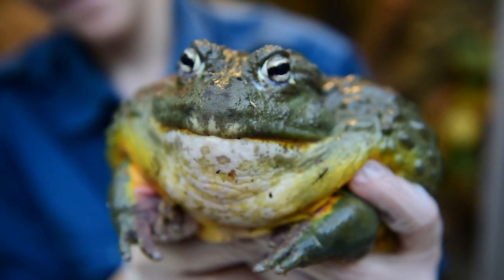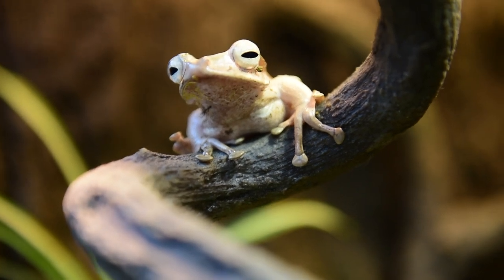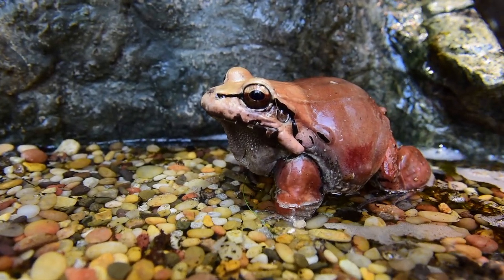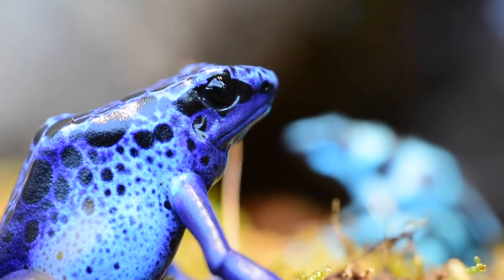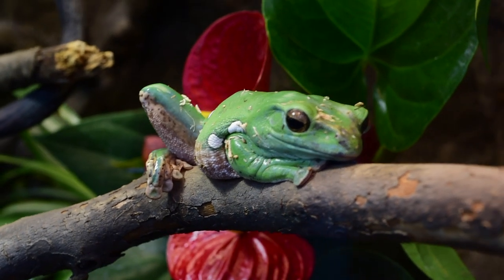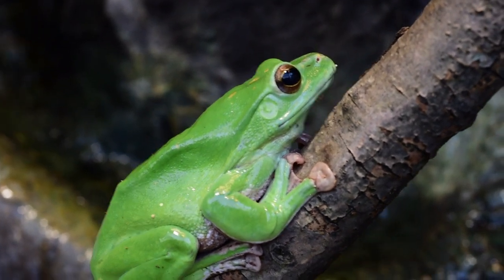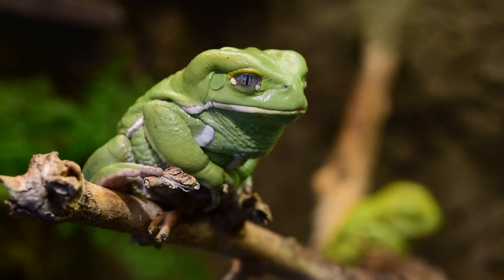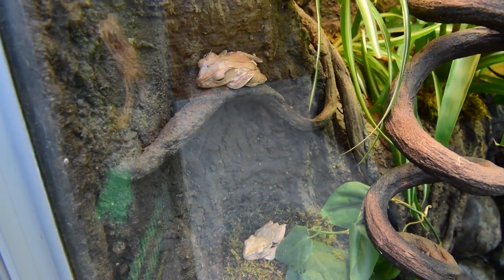Freaky-looking frogs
The Royal Botanical Gardens has a display called Frogs open until April 15 in the Camilla and Peter Daglish Atrium.